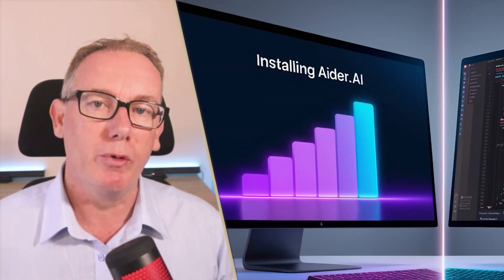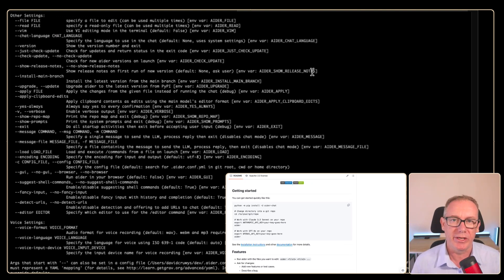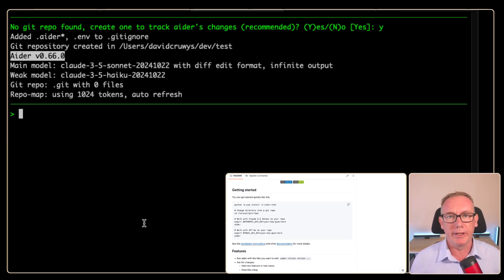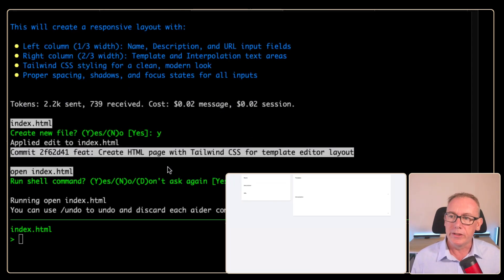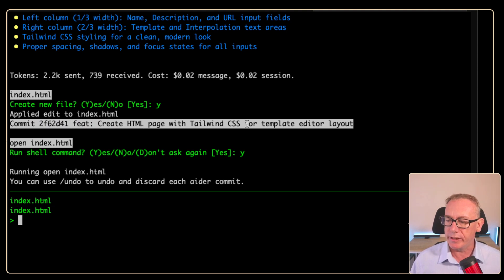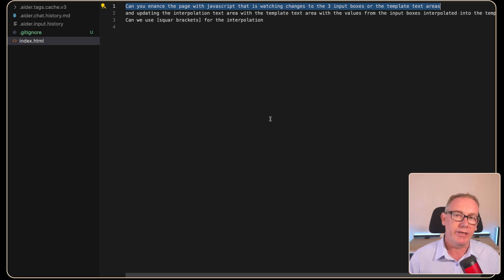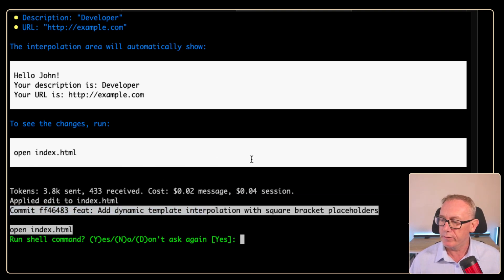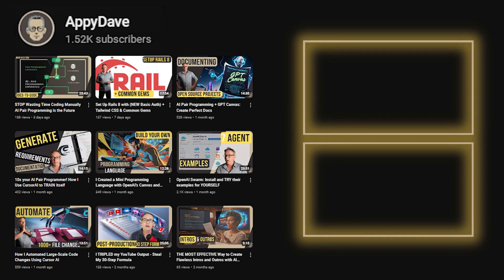AIDER.AI & Install & Build your first App in MINUTES!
Learn how Aider.AI can transform your development process with simple scripting and automation! 🚀 Discover its powerful features, install it with Python, and build your first project.

Streamline your coding workflows with Aider.AI, the ultimate tool for automating AI pair programming. In this video, you'll learn how to install Aider using Python, set up your first project, and explore its capabilities in creating HTML pages with Tailwind CSS and integrating JavaScript for real-time interactivity. Whether you're new to scripting with Aider or looking to enhance efficiency, this tutorial is packed with practical tips to get you started. Let's elevate your workflow together! ⚡

⏱ *Chapters*

00:13 Installing Aider.AI
01:12 Setting Up Your First Project
02:25 Scaffold HTML with Tailwind CSS
03:37 Extending with JavaScript
04:58 Prompt Templating App in 2 Prompts
05:24 Recap and Next Steps